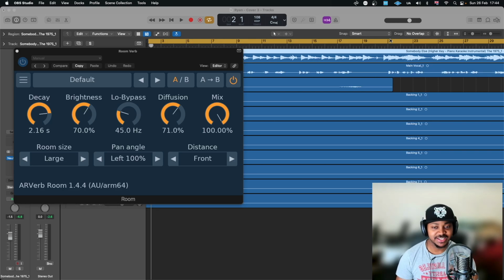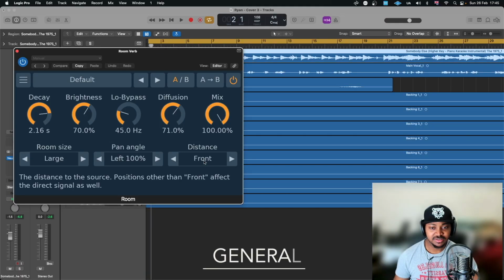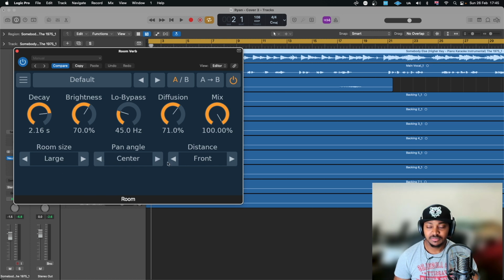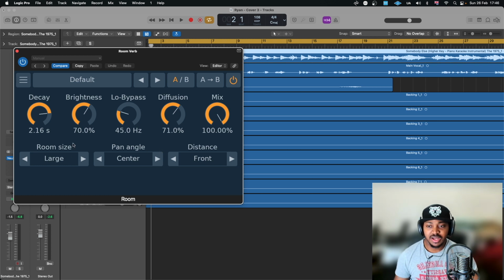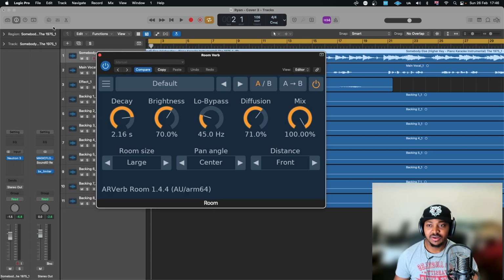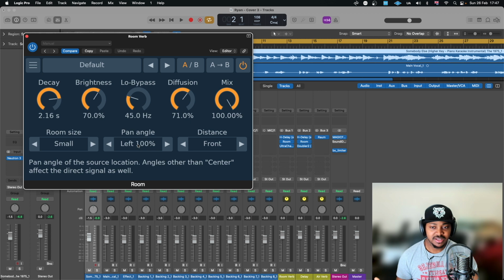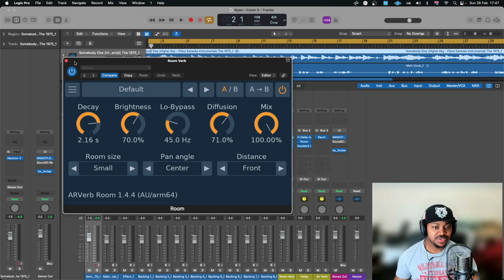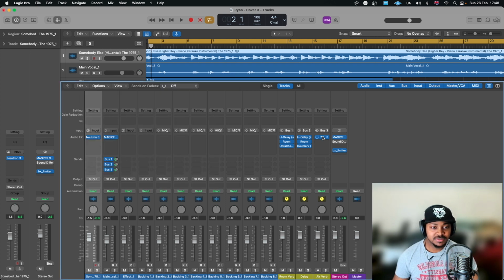ARVERB Room Reverb - How GOOD Is This REVERB Plugin ?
Let me know if you find it useful.

Amazon - Best Selling Studio Equipment:

Time Code:
0:00 - Intro
0:36 - Features Overview
3:50 - Room Verb On Vocal
5:21 - Dry Vocal
6:42 - AR Verb On Delay FX
7:57 - Conclusion